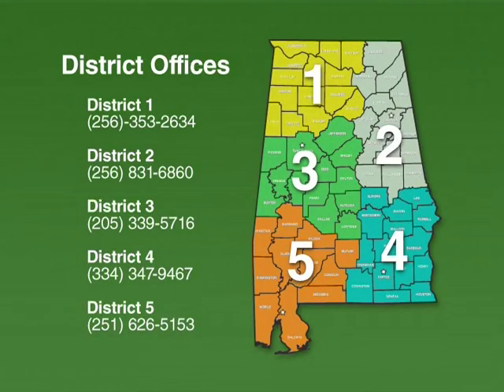Watershed concerns: Muddy water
Problems associated with muddy water are covered in this video.